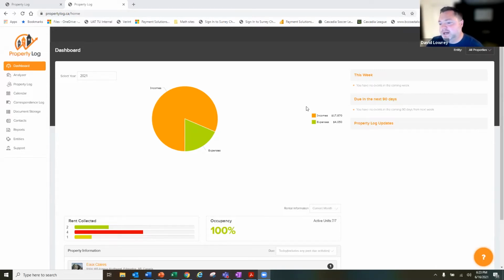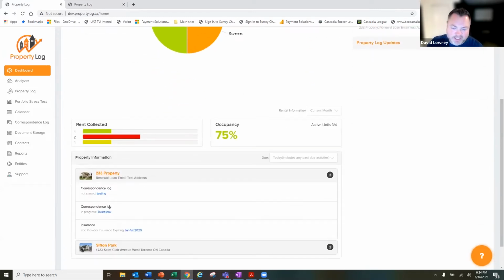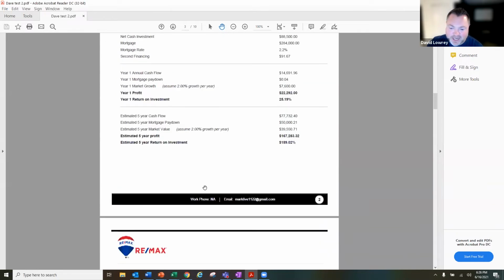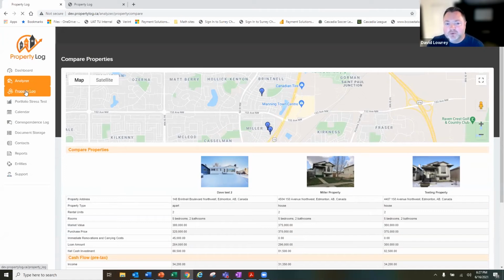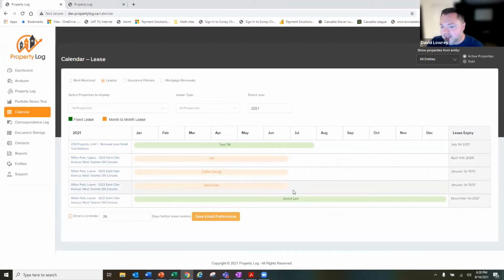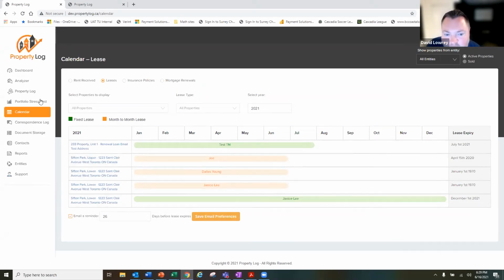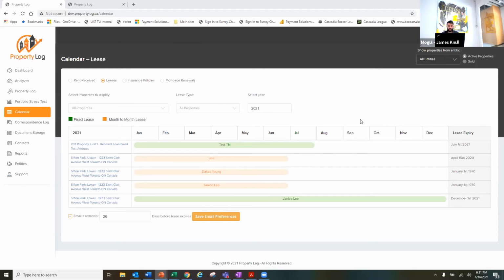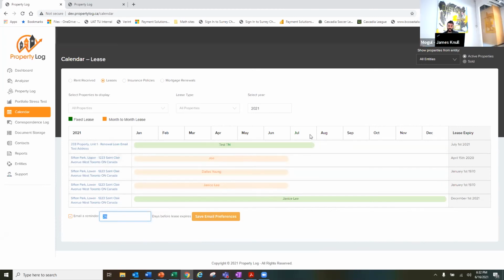R.E Investment Software Beta Testers Wanted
Check out this great new software for Real Estate Investors to help them manage their portfolios!

We are looking for Beta Testers!